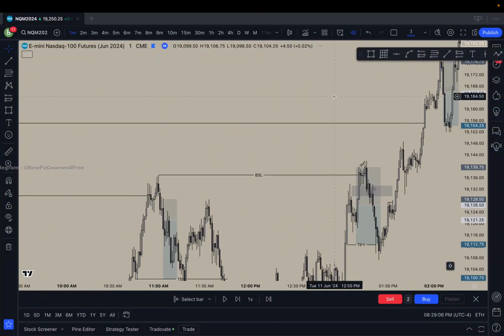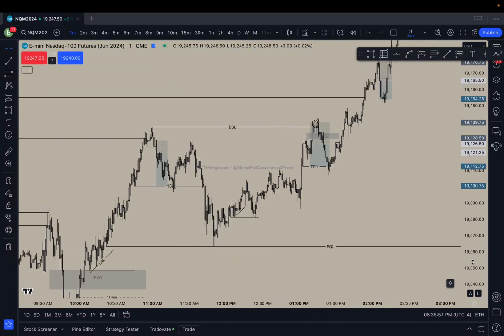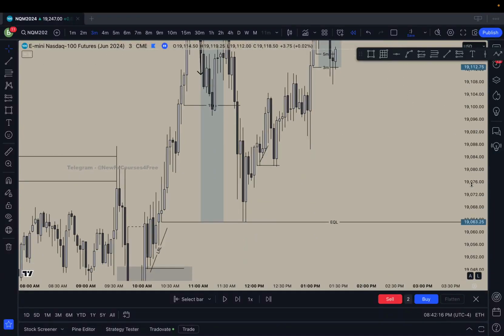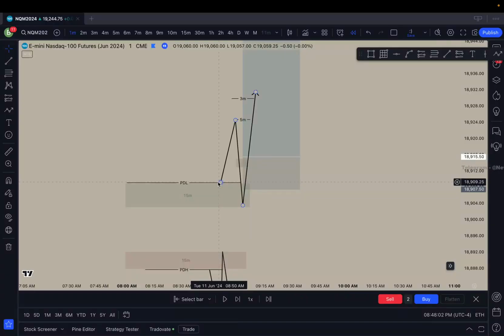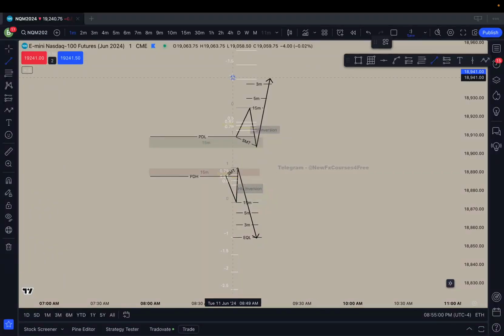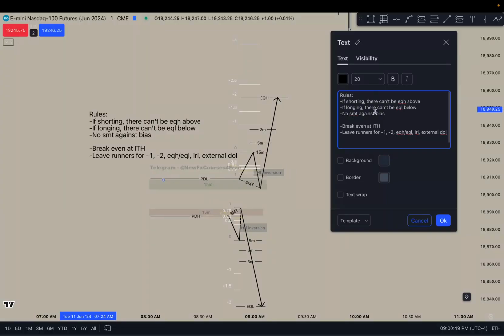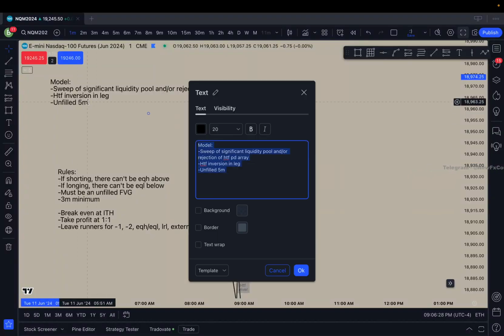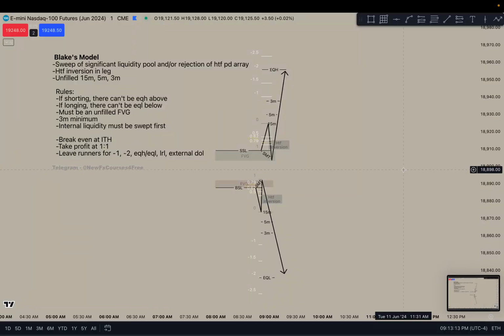Pb trading premium course inversion fvg 1st mechanical module